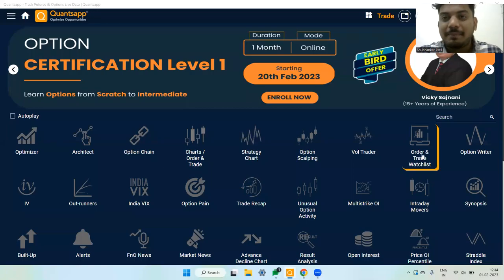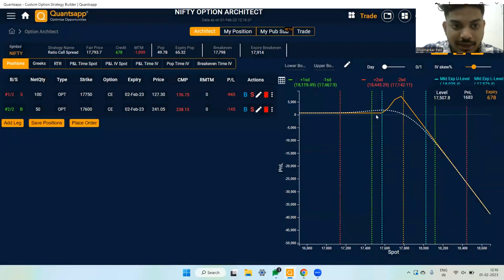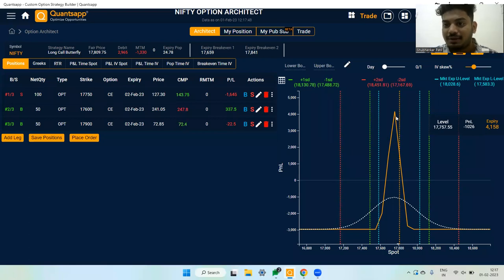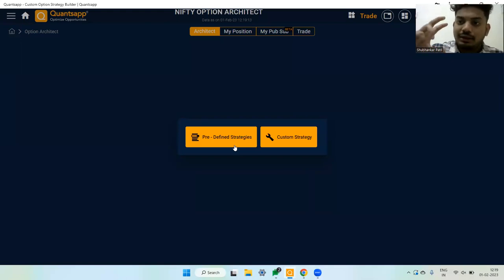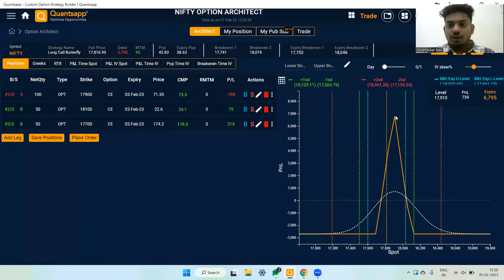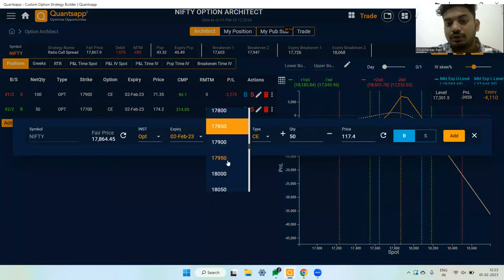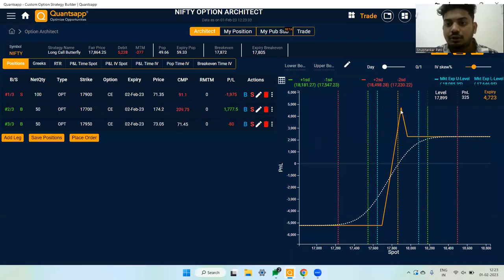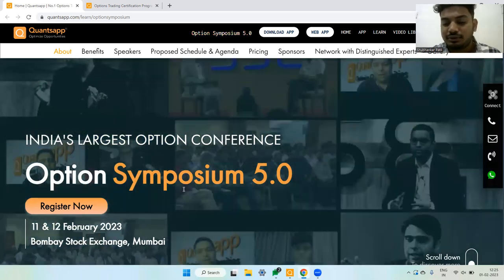Advanced Butterfly Option Strategies | Best Option Trading Strategies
A long butterfly spread with calls is a three-legged strategy that is created by buying one call at a lower strike price, selling two calls with a higher strike price, and buying one call with an even higher strike price. All calls have the same expiration date, and the strike prices are equidistant.

When to Execute?
With Iron butterflies, you are looking for a big move in stock either direction. You are expecting a surge in volatility. In scenario where strike difference is not equal it is known as Modified Short Iron Butterfly.

What is the Trade?
•Short Iron butterfly is executed buy Long Straddle i.e. (Buying ATM Call and Put) in combination with Short Strangle.
What will be maximum profit?
•Maximum Profit is limited to net premium paid if stock expires on the wings of the strategy. The maximum profit is equal to the difference between the lowest and middle strike prices less the net credit received.
What will be maximum loss?
•The maximum Loss is realized if the stock price is equal to the strike price of the short options (centre strike) on the expiration date i.e., equivalent to the net premium paid.
•It is executed when stock has been range bound for a long time and is about to give a breakout/breakdown. It is idle to trade long term options as negative time decay impact will be least.

We have used tools and analytics developed by Quantsapp. Quantsapp is India’s premier Options analytics platform with free and paid analytics.